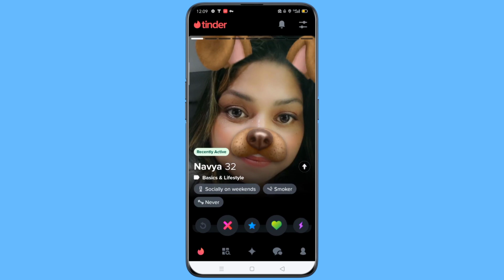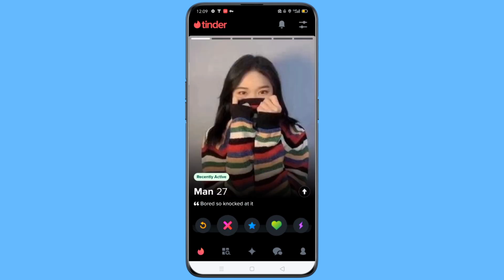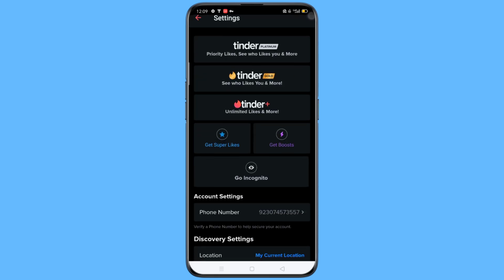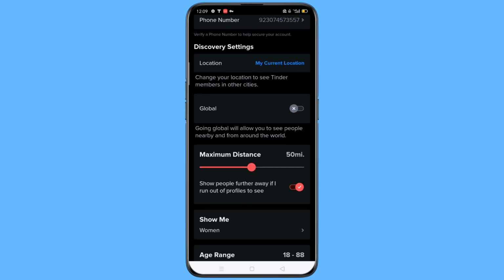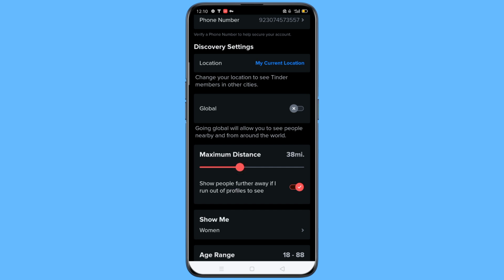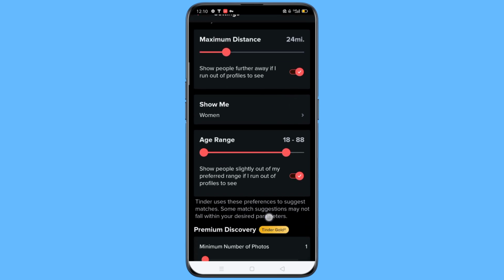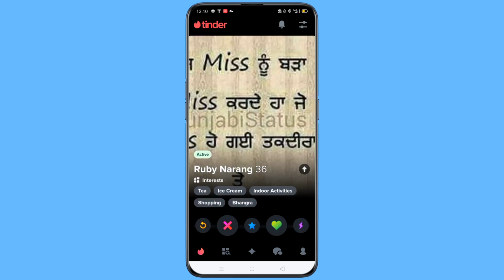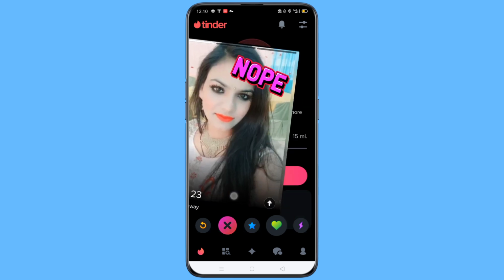How to change tinder distance preferences (2024)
How to change tinder distance preferences

In this video i´ll show you How to change tinder distance preferences. The method is very simple and clearly described in the video. follow all the steps & change tinder distance preferences